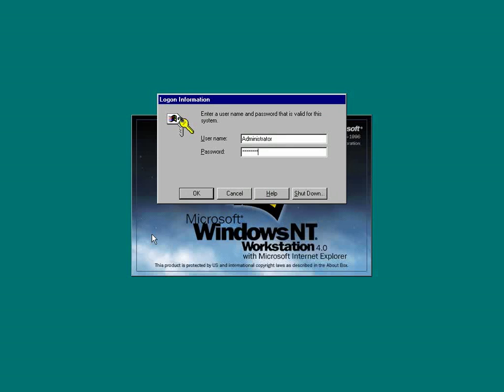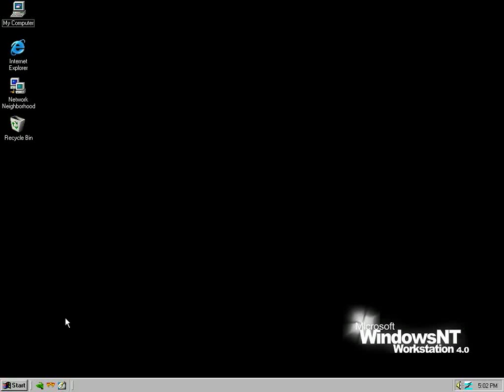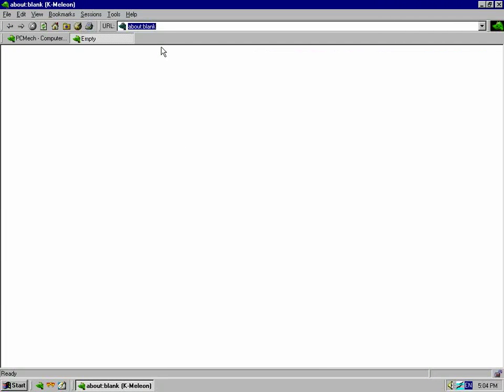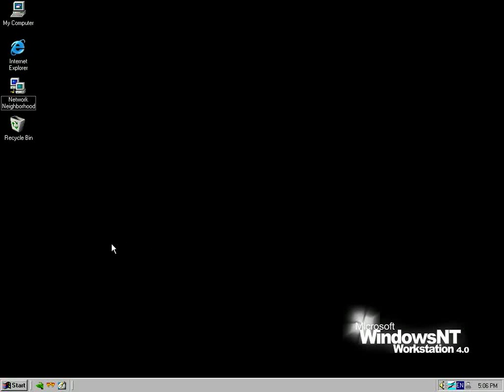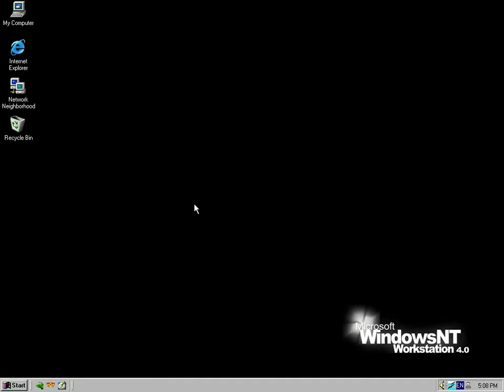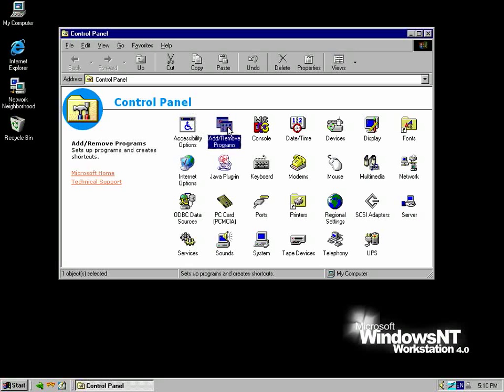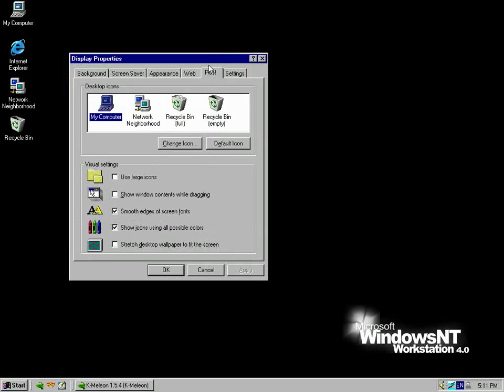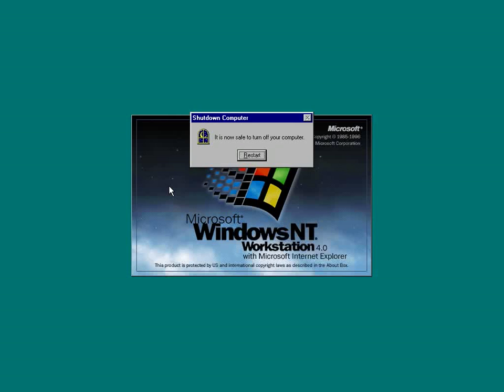Retro: Windows NT 4.0 Workstation